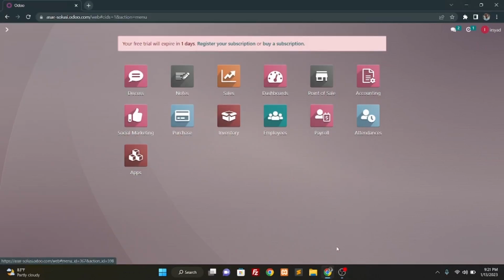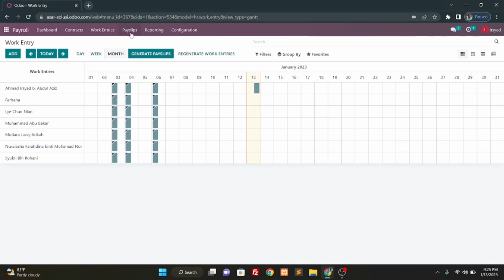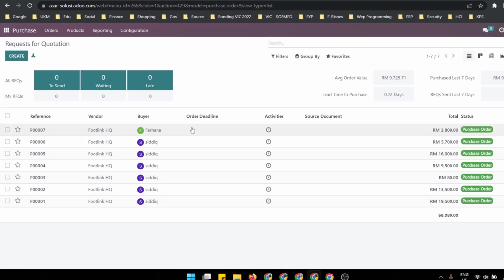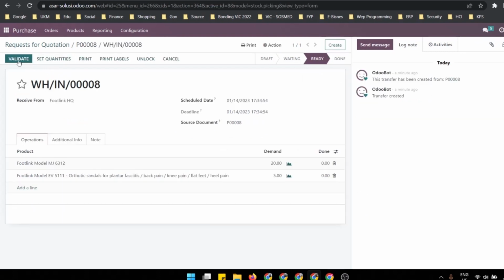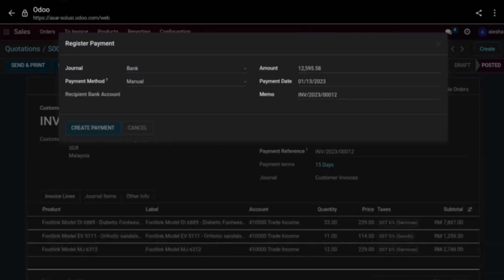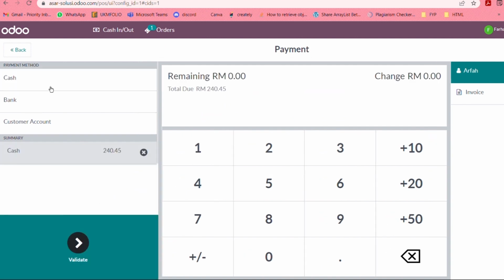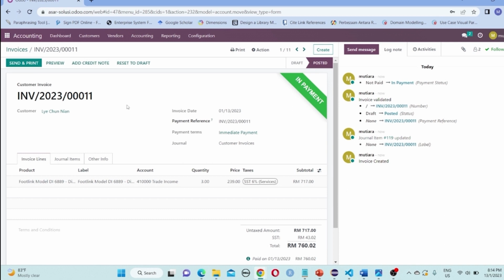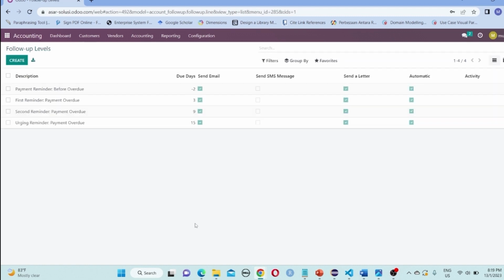GROUP 2 ODOO IMPLEMENTATION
TR2043 ENTERPRISE RESOURCE PLANNING 2022/2023
Class: 3IT
Group members:
Nur Farhana Miswan
Syukri Bin Rohani
Nuraiesha Farahdina binti Mohamad Nor
Lye Chun Nian
Mutiara Jassy Atikah
Muhammad Abu Bakar As Siddiq Bin Mustapa Kamal
Ahmad Irsyad bin Abdul Aziz